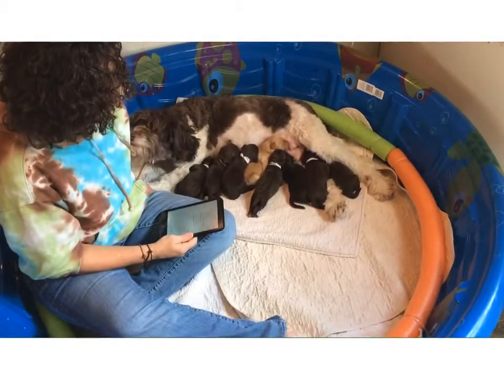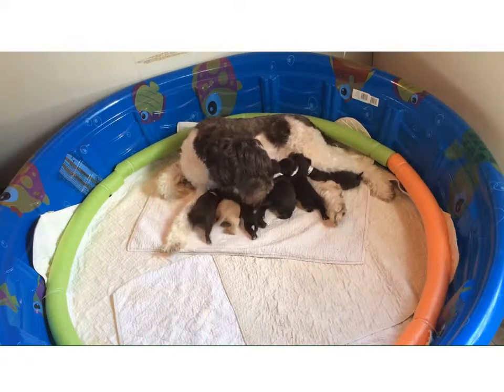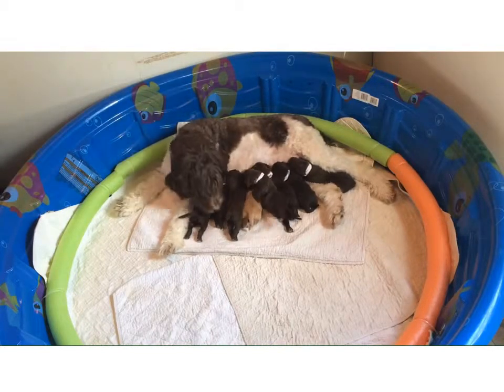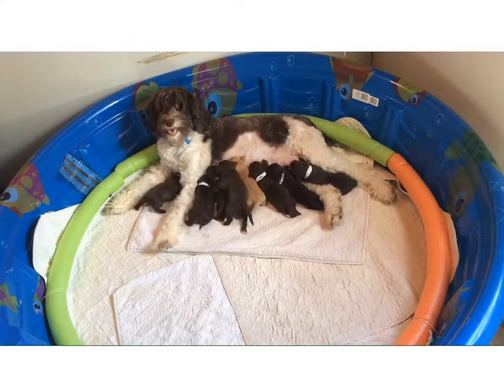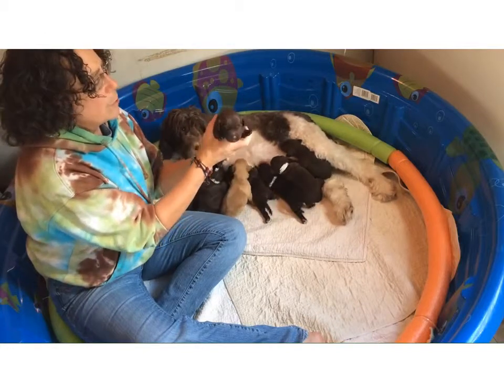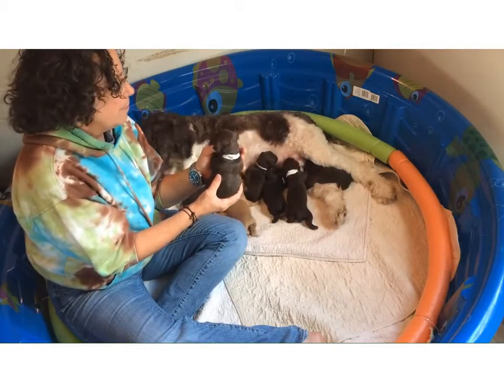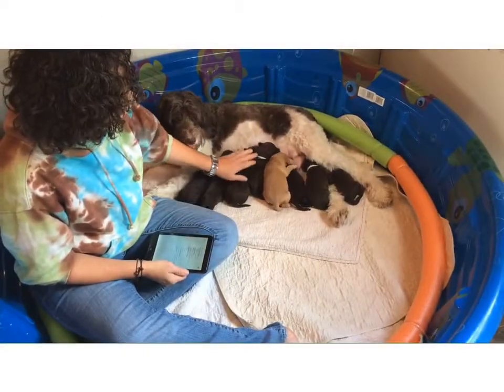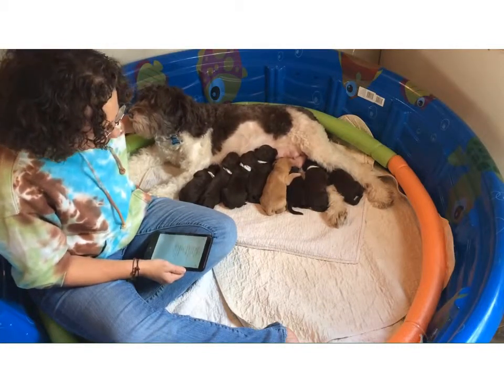Getting Ready for Puppy Video 1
Follow the development of a litter of Doodle puppies and get advice about preparing to bring home a puppy from long-time breeder and expert Helene Roussi.